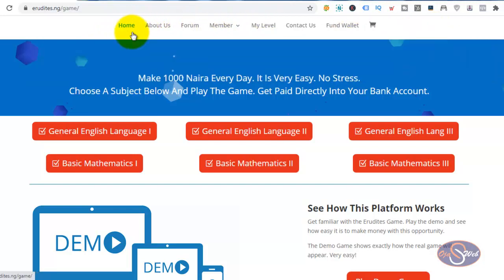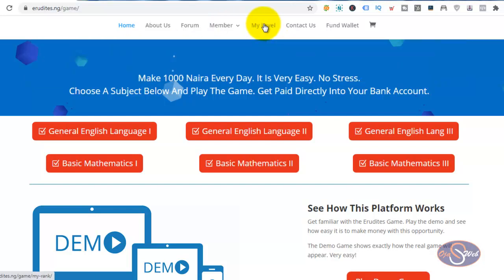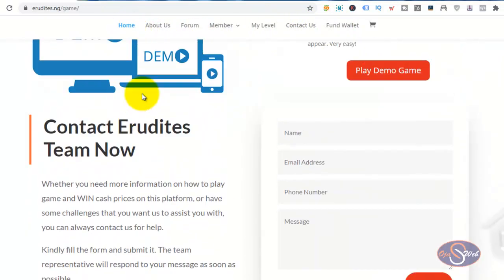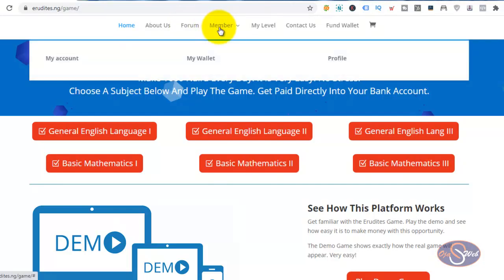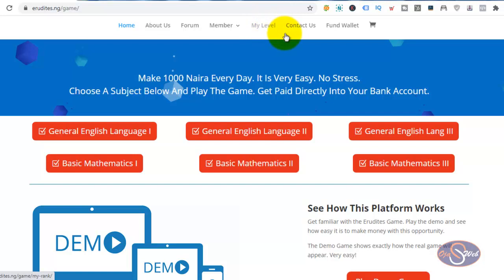Introduction To Erudites Game - How To Make 1000 Naira Online Every Day